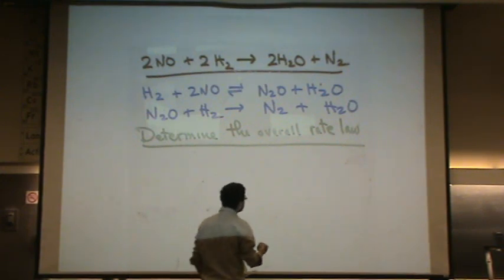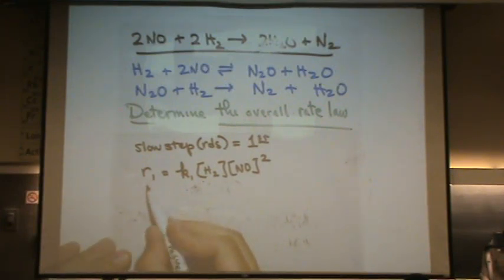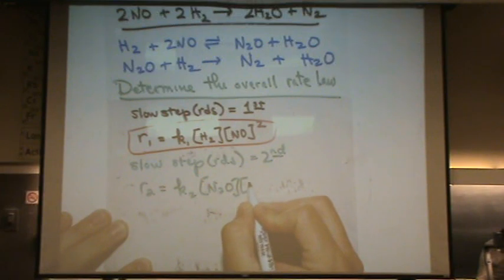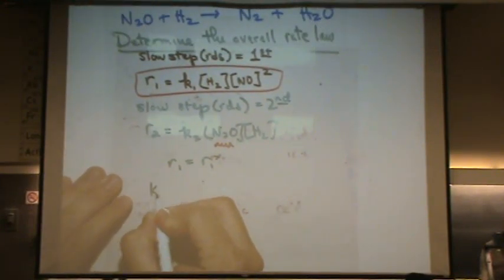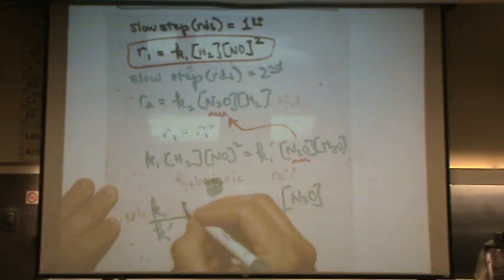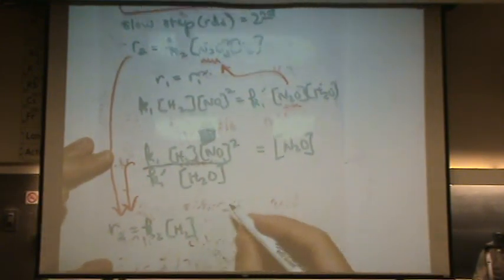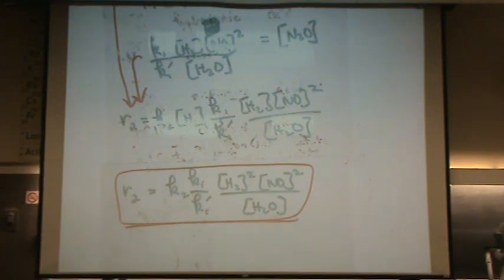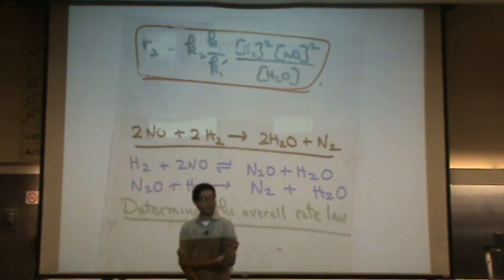Rxn Mech 3a.mpg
A reaction mechanism problem used to determine a kinetics rate law.  This part solves the same question in two ways assuming the first reaction and then the second reaction is rate determining (Part 1 of 3).  By the end of this series (3abc), the same problem is solved 3 different ways and the answers are compared.